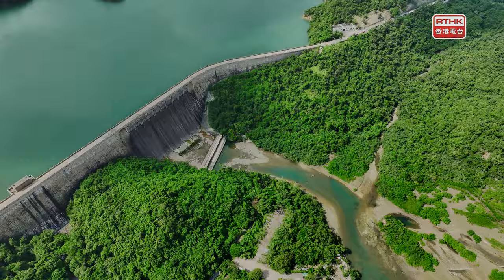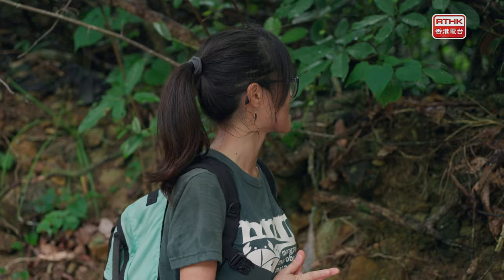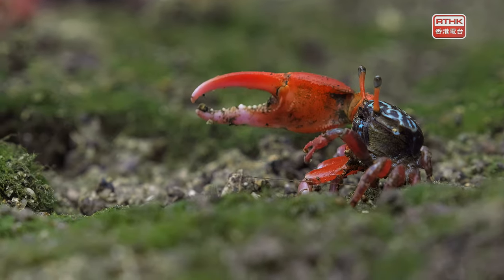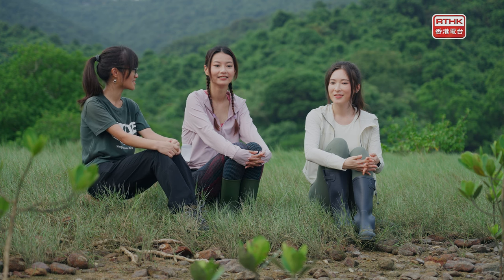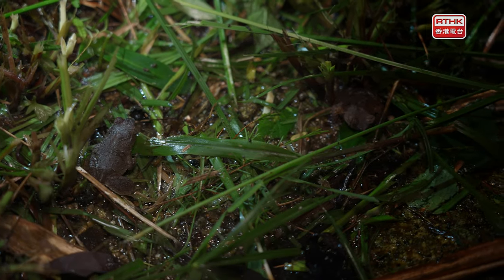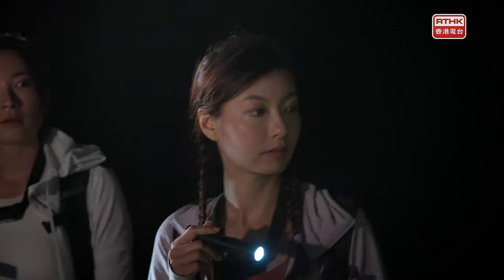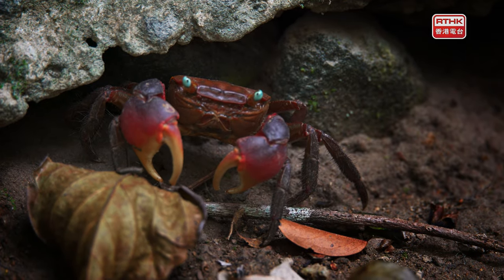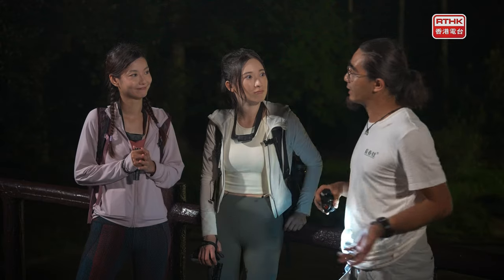Hong Kong's Greenery & Biodiversity - Day and Night of Tai Tam Country Park (4K)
Where people live, they can be close to the natural environment. This is one of the features of Tai Tam Country Park.

In fact, Tai Tam Country Park is located in the eastern part of Hong Kong Island, accounting for one-fifth of Hong Kong Island. There are four reservoirs inside, connected by a Tai Tam Waterworks Heritage Trail.

Along the heritage trail, many of the waterworks facilities have been designated as statutory monuments. For example, stone bridges and dams made of granite have a history of more than a hundred years.